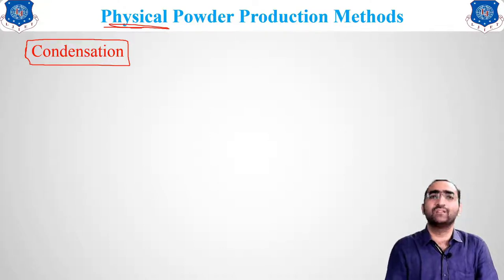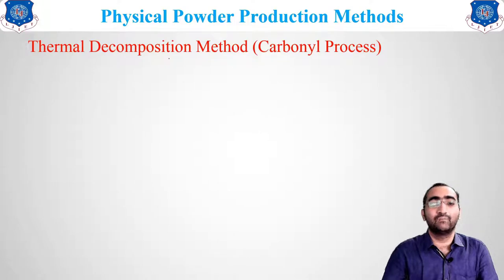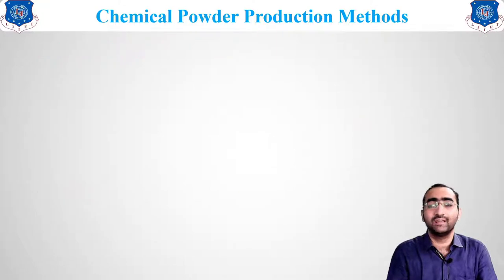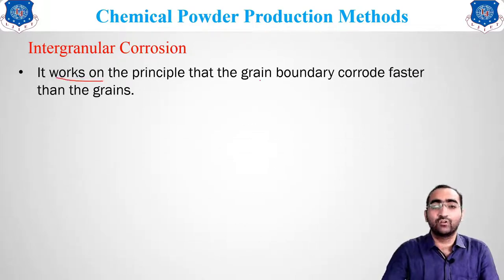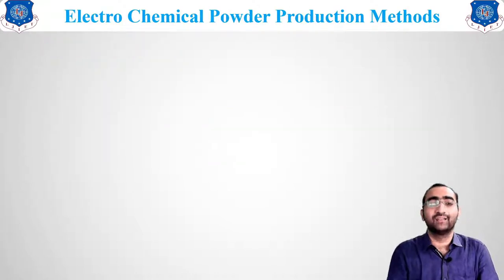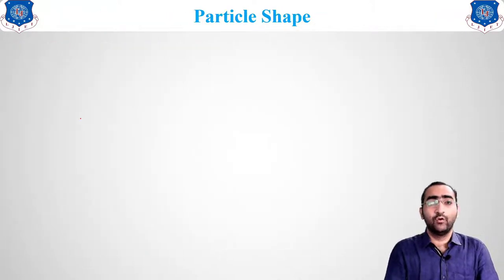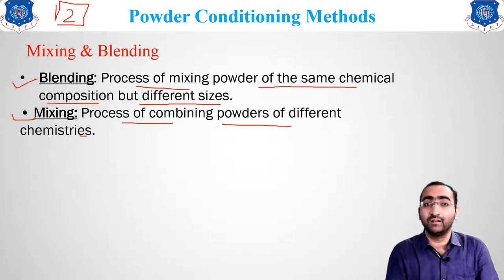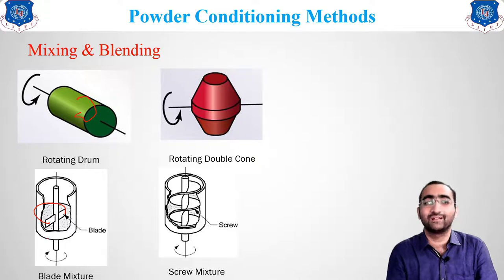L 13 Powder Production and Powder Conditioning Methods | Material Science & Metallurgy | Mechanical